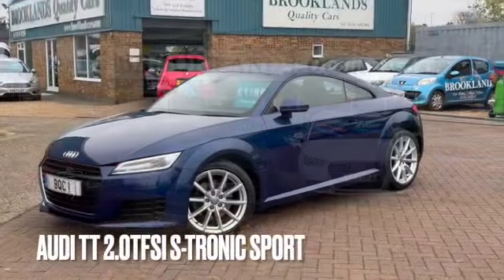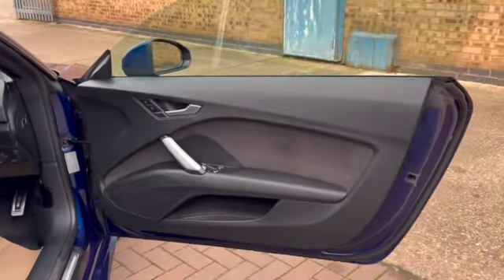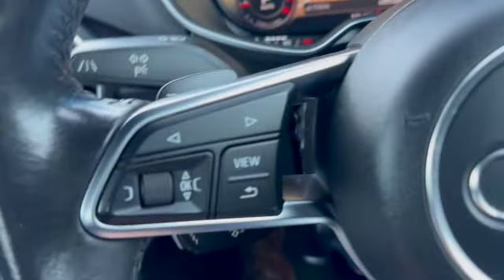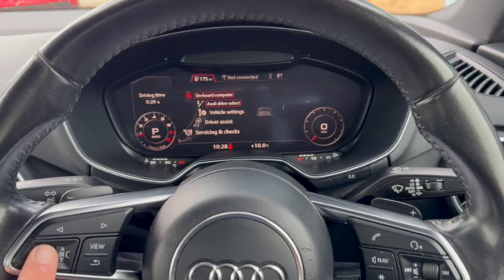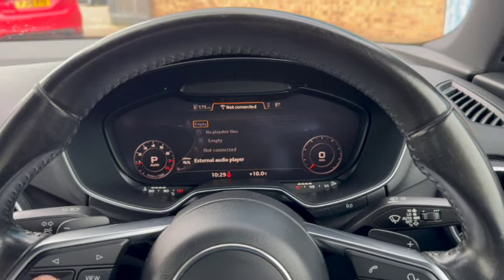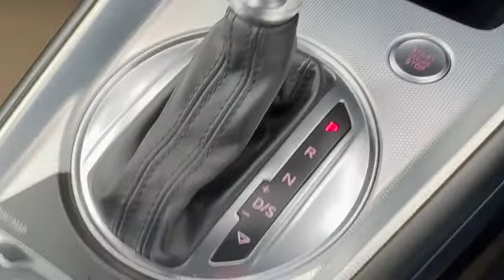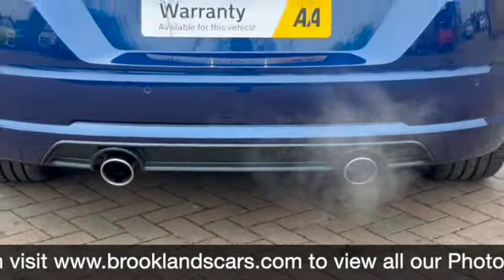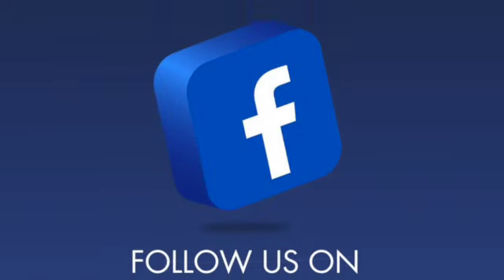🅰️UDI TT 2️⃣⏺0️⃣TFsi S-TRONIC Sport 2️⃣0️⃣1️⃣6️⃣ 1️⃣6️⃣ Brooklands Quality Cars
🅰️UDI TT 2️⃣⏺0️⃣TFsi S-TRONIC Sport 2️⃣0️⃣1️⃣6️⃣ 1️⃣6️⃣ finished in Squba🤿🔵Blue with 106336 miles Fantastic Service History £1️⃣1️⃣9️⃣9️⃣5️⃣

💙💙💙Virtual Cockpit with📡🌍🛰SAT NAV Audi Active Lane Assist Audi Drive Select DAB Radio with Audi Music Interface Rear 🅿️ark Sensors🔊Retractable Spoiler Paddle Shift💙💙💙

🐝😎😎🐝😎😎🐝LOOKS THE BEES KNEES😎🐝🐝😎🐝🐝😎

👌👍☁️😴☁️😴☁️DRIVES LIKE A DREAM☁️😴☁️😴☁️👍👌

💚💚💚💙❇️❇️❇️EXCELLENT CONDITION❇️❇️❇️💙💚💚💚